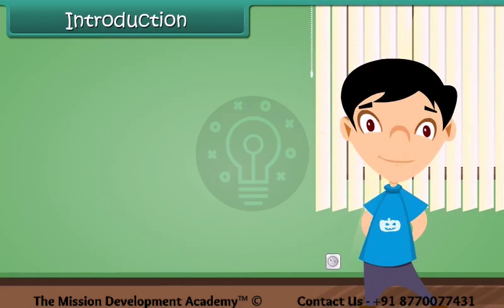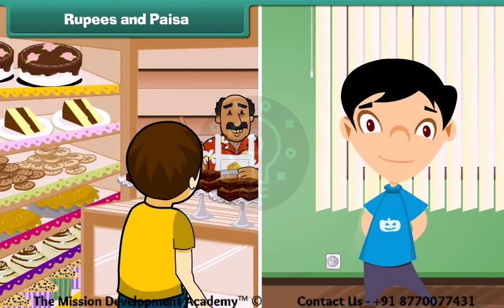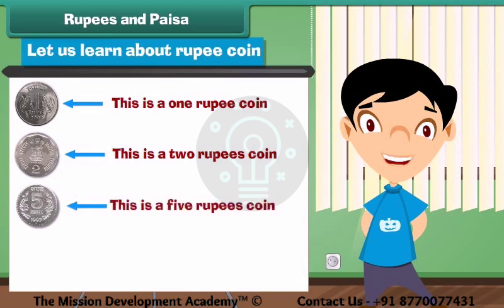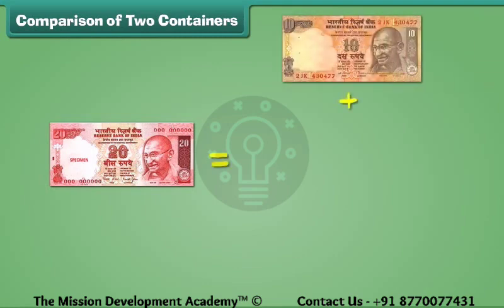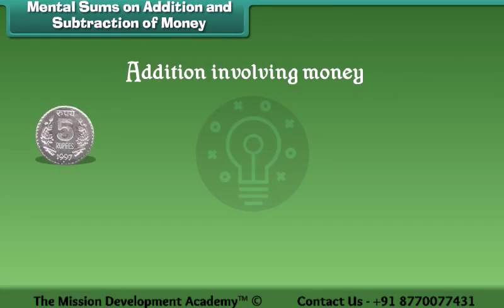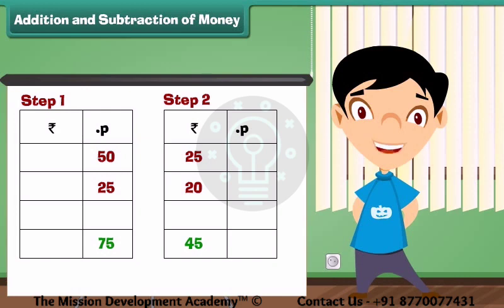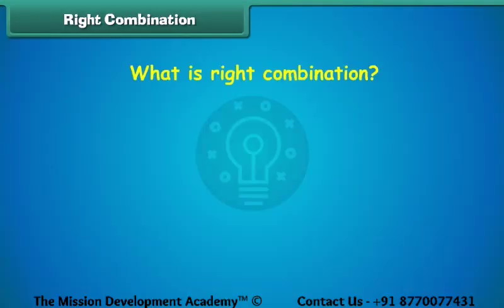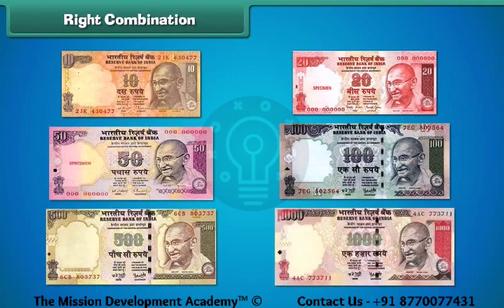Money @tmdacademy Class 2 Maths